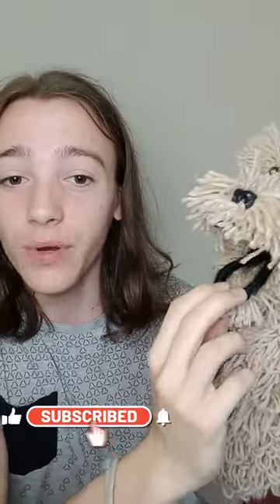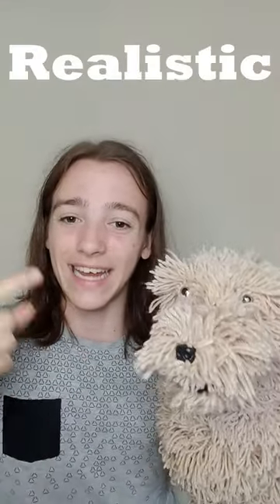The Most Realistic thing I've ever Crocheted?!??!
Here is a super Realistic crochet dog! This dogs head is life size and really realistic with fluff and eyes which make the dog look lifelike. This project is not complete but if we get enough likes I'll show you the finished dog!